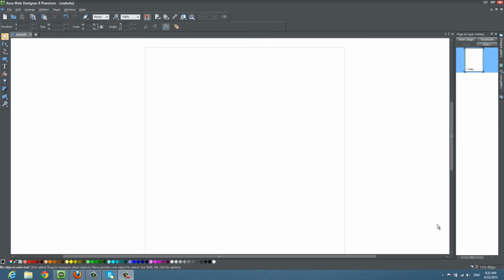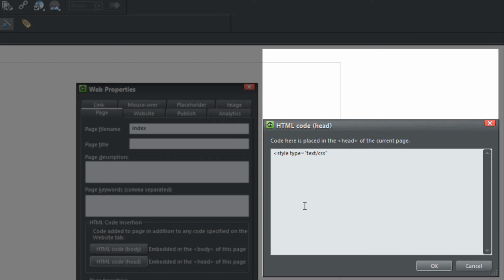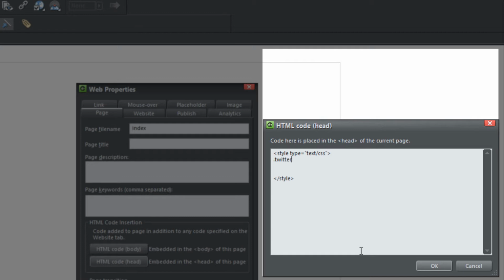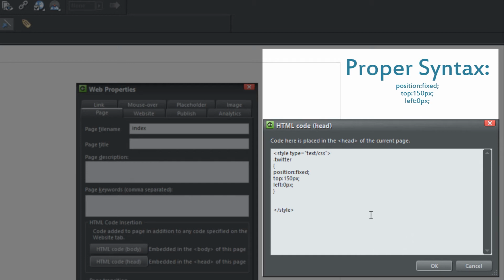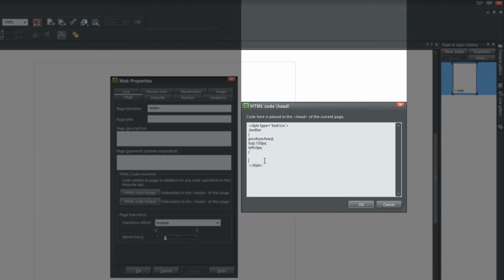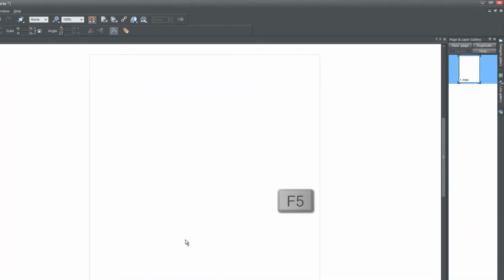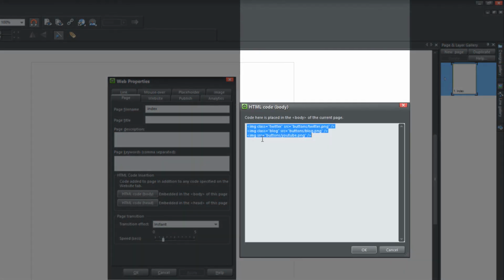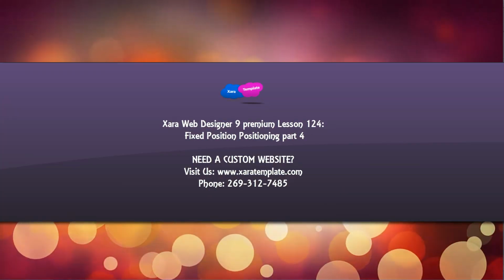Web Design Tutorials for Xara Web Designer 9 Premium Lesson 124: Fixed Position Button part 3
Web Designer Tutorials for Xara Web Designer 9 Premium part 3. In this web design video tutorial we will go through the process of how to created a fixed position for the buttons we created in previous tutorial. In order to make the buttons change position we will have to add CSS (cascading style sheet) coding. The CSS is going to allow us to change the position of the button and also cause it to act in a fixed matter where it stays in same position even if the page is scrolled through. The other factor that will be important is make sure that the file that you have open in Xara gets exported as HTML if you have closed the program out because once you close the program it will no longer recognize the external folder that we created.

Also if you have a tutorial request let us know.